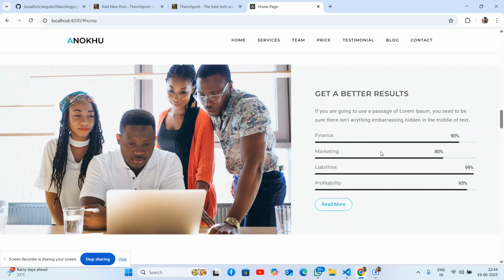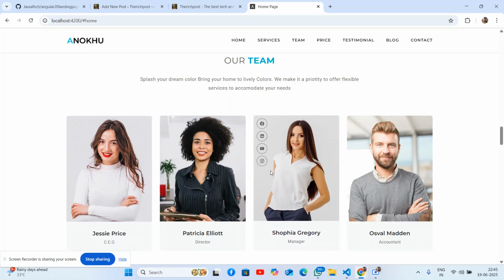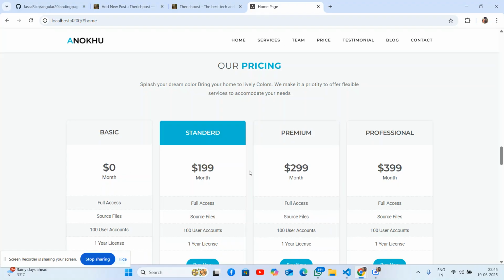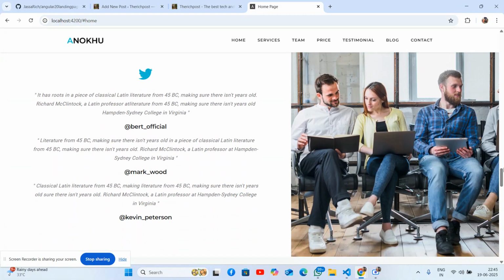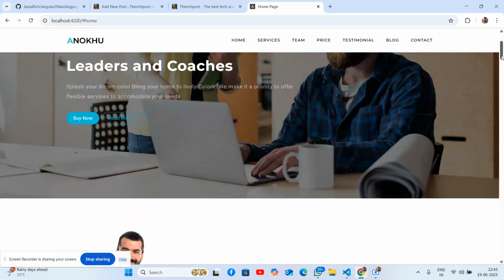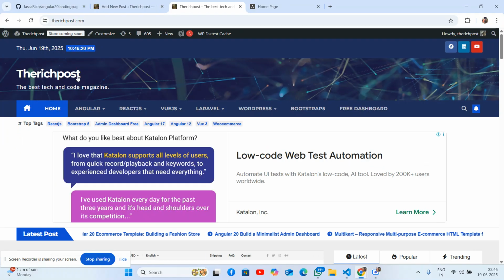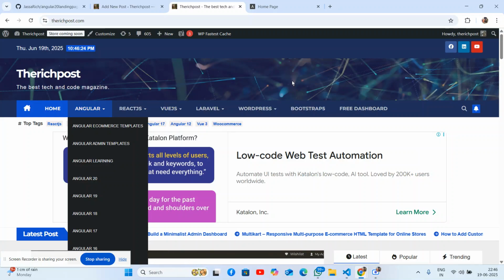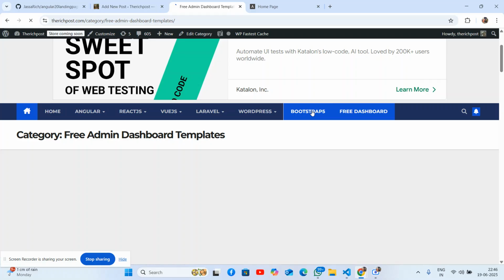Build a Stunning Angular 20 Landing Page with Contentful CMS | Responsive & Headless Setup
Learn how to build a stunning landing page using Angular 20 and Contentful CMS, combining the power of a modern frontend framework with a headless content management system. This tutorial/template shows how to create fast, SEO-friendly, and scalable landing pages ideal for SaaS, startups, portfolios, or product launches.

🚀 Key Features:

Angular 20 with the latest best practices

Contentful CMS integration for dynamic content

Headless architecture & optimized performance

Fully responsive, mobile-first UI

SEO-ready structure with routing & meta tags

Lightning-fast content updates without code changes

Perfect for developers looking to streamline their content workflow while keeping design and performance top-tier.

Thanks